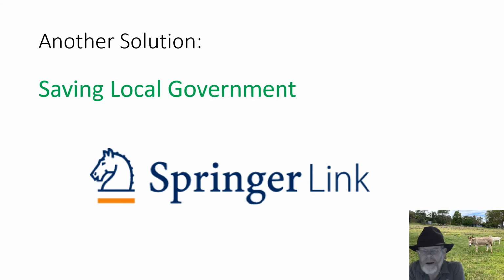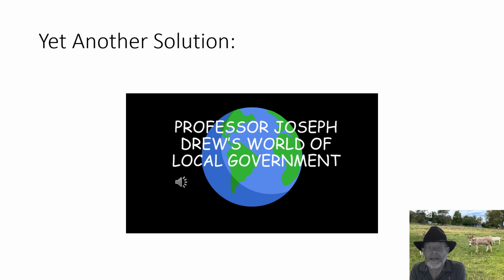Better Citizen Decision-Making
This video is my own personal intellectual property.

In this video I discuss the things that could be done to better educate citizens regarding local government - the pre-requisite for a strong democracy.